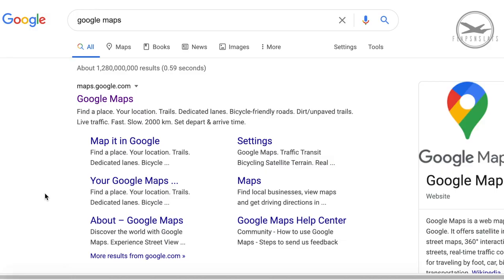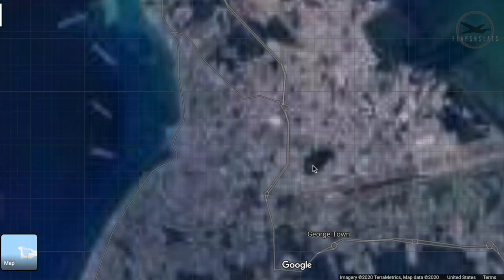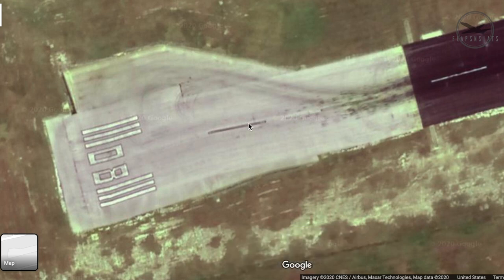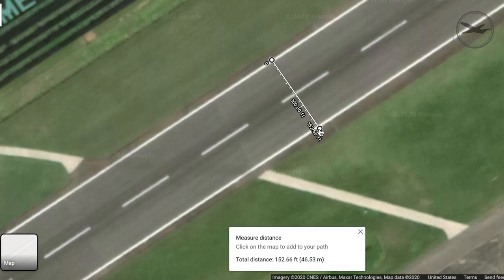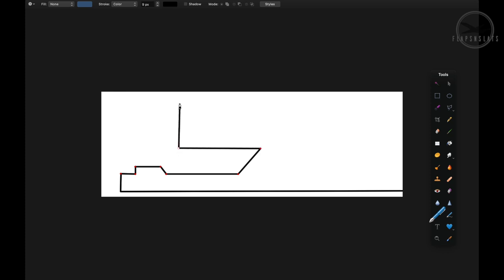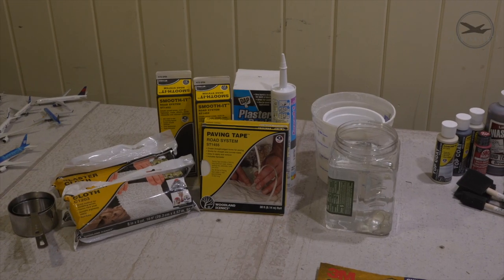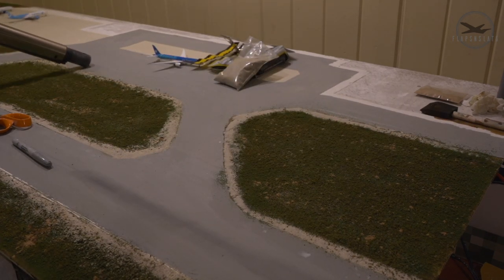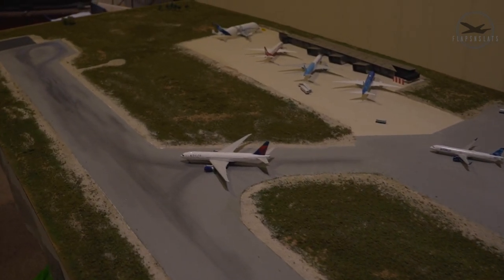How to Build a Model Airport Diorama 2020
Tired of buying two dimensional ground foils, I set out to build my own 1:400 model airport. I hope this video inspires you with some ideas/techniques on how to build a model airport from scratch.

See below for a list of the specific modeling products that I used:

Editing: FCPX

Please do not use any of the footage or audio in this video without my express permission. Any reproduction of any content within this video constitutes a copyright violation, and I will take action.

Reed Foster